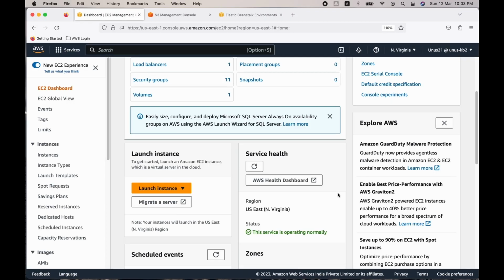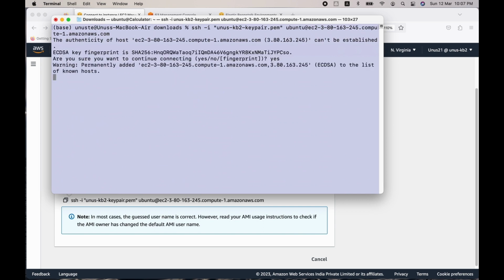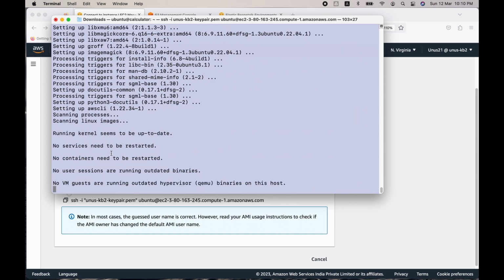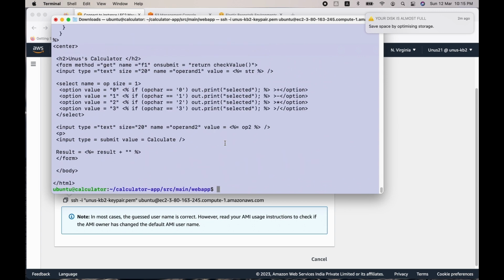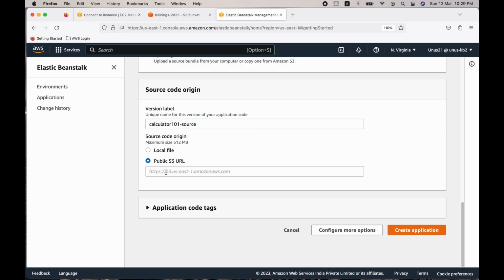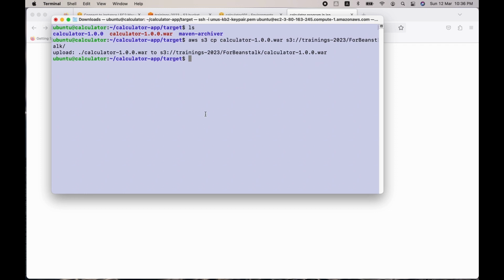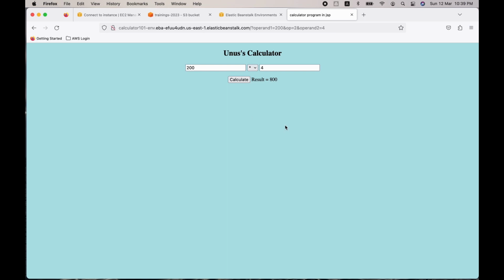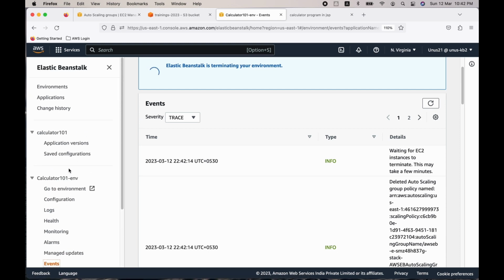Elastic Beanstalk: Application Deployment - Simple Hands-on Exercise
AWS Elastic Beanstalk is an orchestration service offered by AWS for deploying applications which orchestrates various AWS services. This is mainly used to deploy web applications. Under the hood, it uses CloudFormation to set up the required environment.

In this video, I am demonstrating how the a simple application (calculator) can be deployed on to beanstalk platform. It also shows how to update the software versions after the initial deployment.  The lab has mainly 7 steps as given below
1. Launch the EC2, get the code ready and build the load using maven
2. Upload the war file package to S3
3. Create the Beanstalk application and deploy the package.
4. Open the application on web browser
5. Update the code, build the load and upload the code to S3 bucket
6. From application versions menu, deploy the latest version.
7. Delete / cleanup the setup

Beanstalk Developer Guide
Tutorial – Java applications on Beanstalk
Elastic Beanstalk FAQ